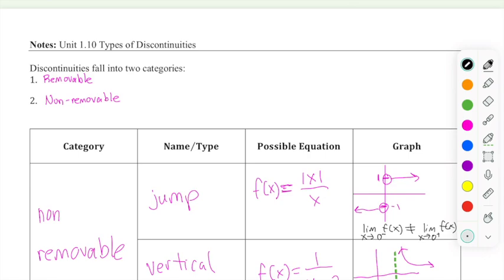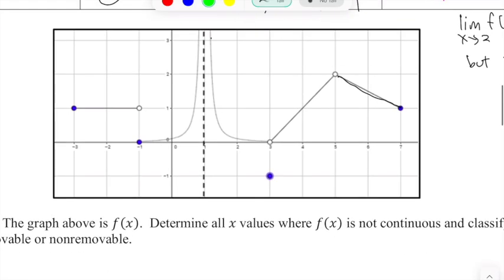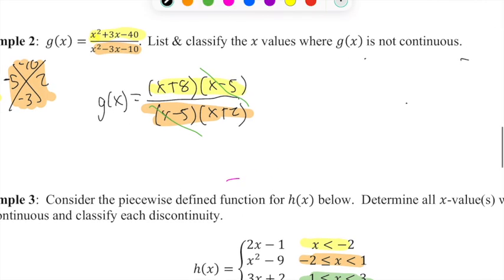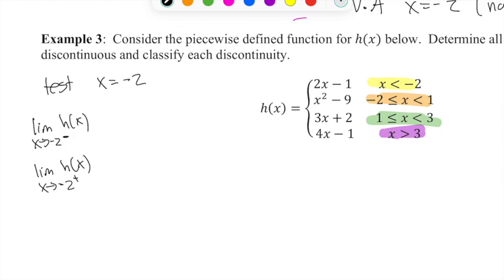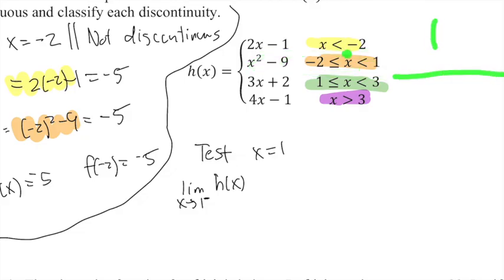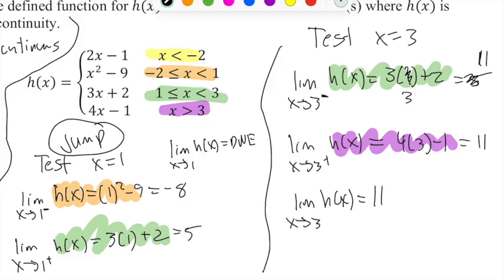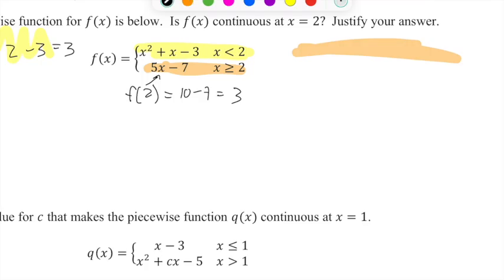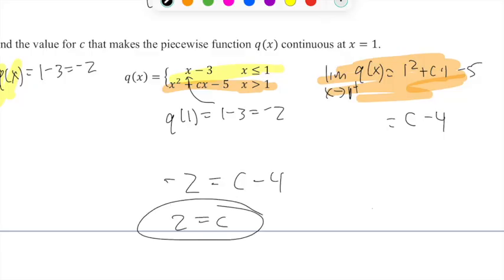Calc AB Unit 1.10: Types if Discontinuities Video